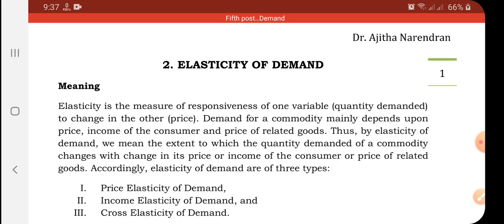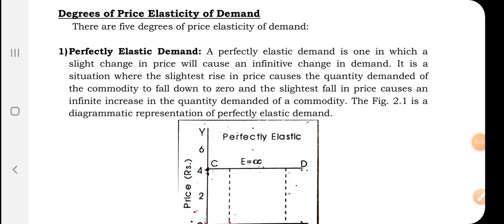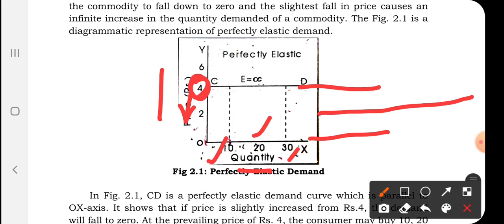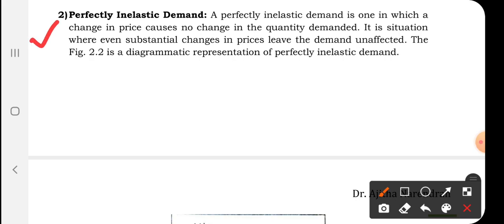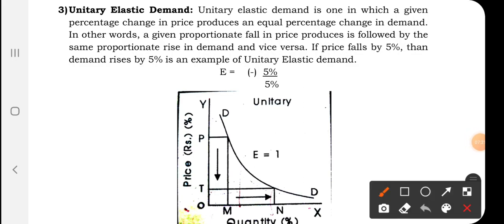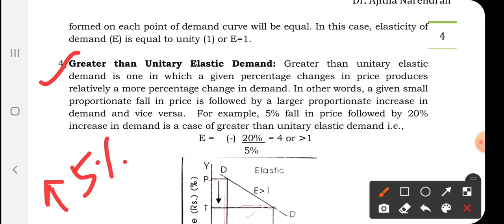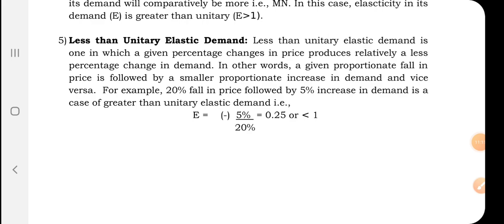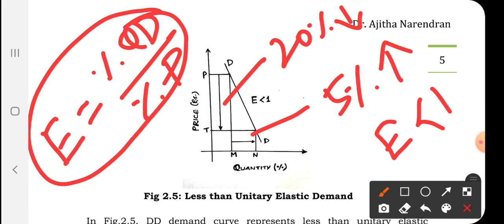Price Elasticity of Demand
This video will help the learner to understand the concept of Elasticity of demand , Price Elasticity of Demand and Degrees of Price Elasticity of Demand